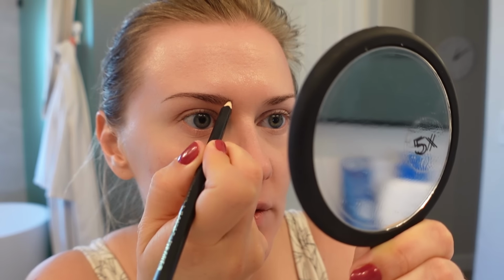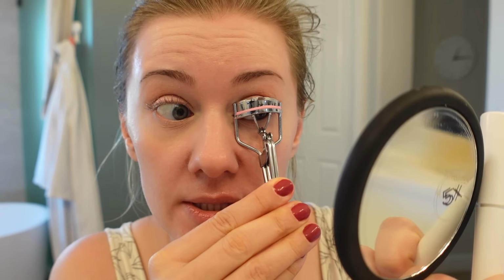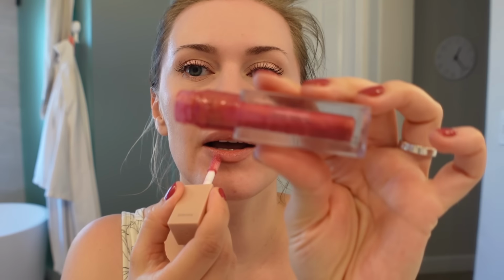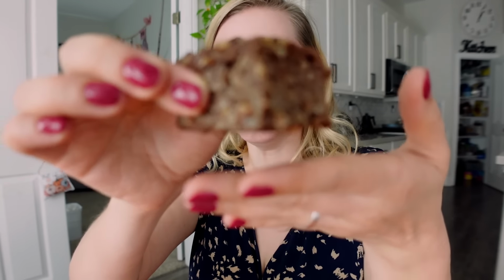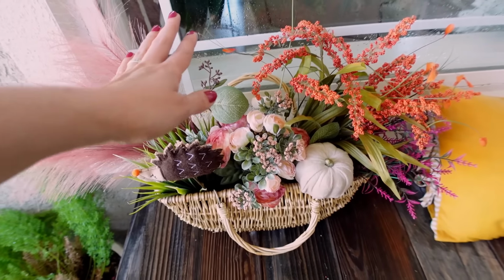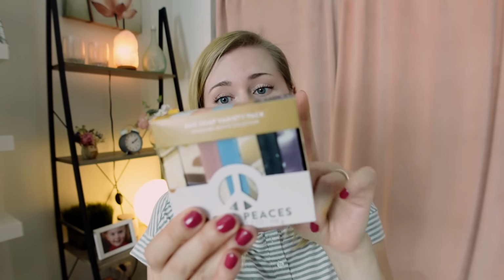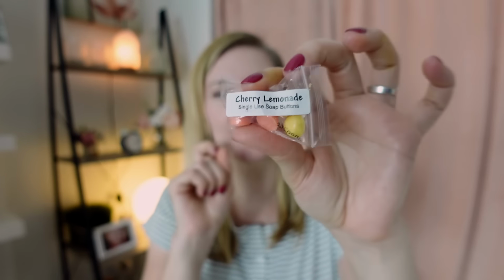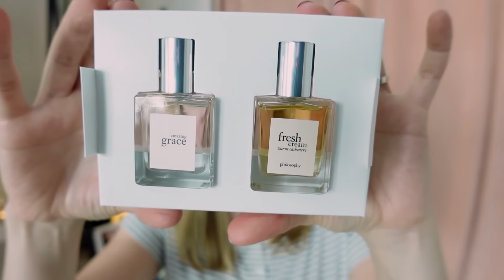Autumn Vibes: Decor, Food Faves, Shopping Haul and Sound Bath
00:00 Autumn decor
01:36 Daily make up look, a bit sassy
11:28 Obsession with hearty salads
13:31 Fall decor outside
16:21 Shopping haul, plus rant about prices
28:51 Sound bath practice for your enjoyment :)